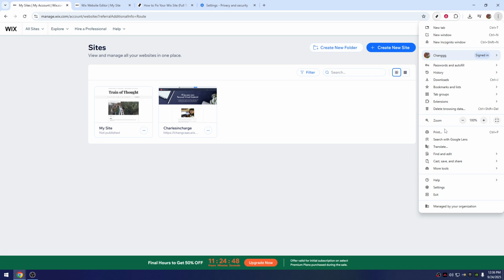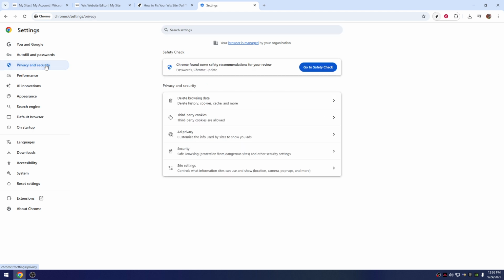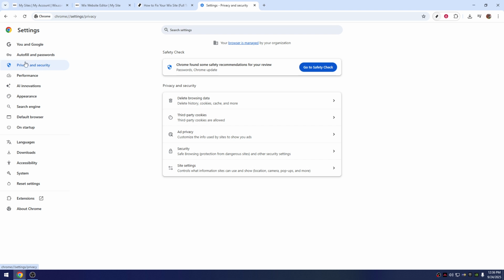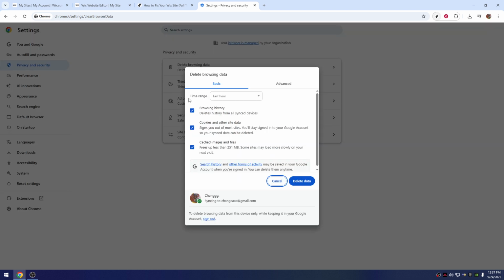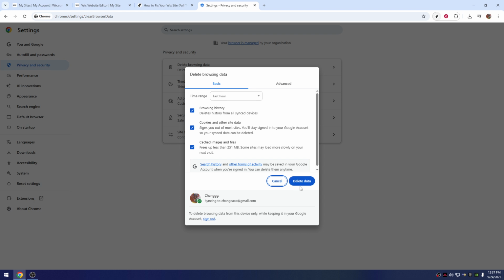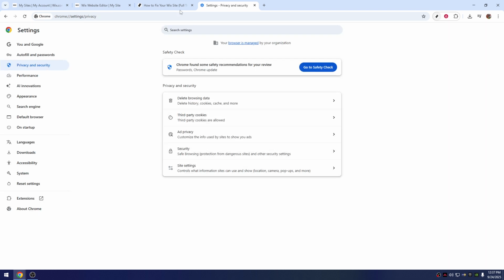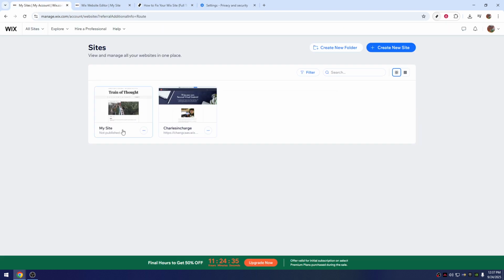How to Fix Your Wix Site Full Troubleshooting Checklist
Is your Wix website not working properly? ⚡ In this step-by-step guide, we’ll walk you through a full troubleshooting checklist to fix your Wix site. From loading problems, broken elements, and design issues to SEO and mobile view errors, this tutorial covers everything you need to know to get your Wix website running smoothly again.

✅ What you’ll learn in this video:

Common Wix website issues and how to fix them

Troubleshooting steps for desktop and mobile

Tips to optimize performance, SEO, and user experience

How to prevent future problems with your Wix site

Perfect for Wix beginners, small business owners, and anyone who wants a reliable and professional-looking website.